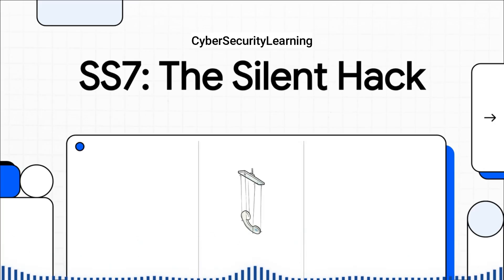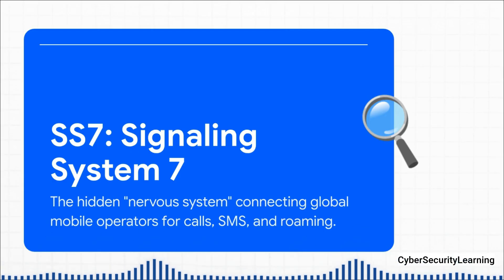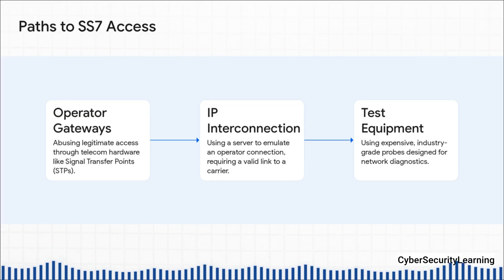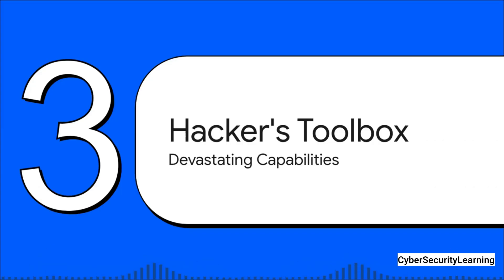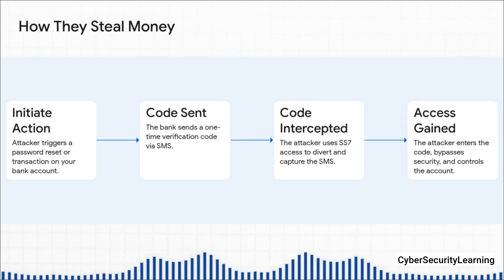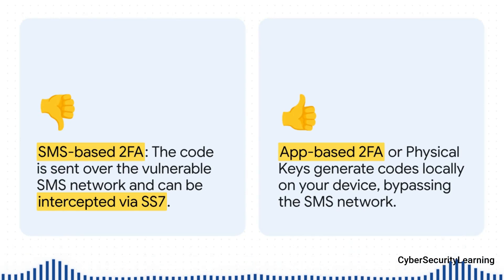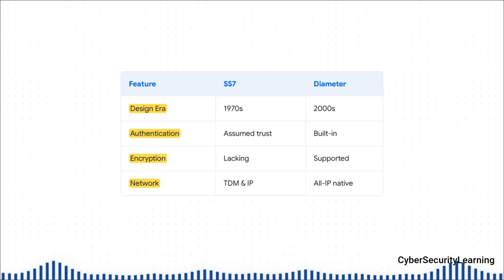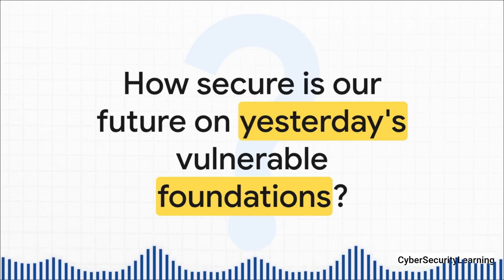Your Phone Isn't Secure: The SS7 Network Hack Revealed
The SS7 (Signaling System 7) network, the backbone of global mobile telecommunications, hides a disturbing reality: it was designed in the 1970s and 1980s without any real consideration for cybersecurity. Today, these flaws allow attackers to exploit critical vulnerabilities.
👉 In this video, you will discover:
• How SS7 works and why it is vulnerable.
• The attack techniques used to intercept calls and SMS messages, locate subscribers, hijack messages, or even siphon off bank accounts.
• Why an SDR (Software-Defined Radio) cannot connect directly to SS7, but how it can intercept the radio layer before it is routed.
• The necessary equipment (STP, SS7/E1/TDM cards, SIGTRAN) and why only certain parties have access to it.
• Best security practices: strong passwords, two-factor authentication via app rather than SMS, and digital hygiene.
• The move toward more secure protocols like Diameter, used in 4G/5G networks.
⚠️ SS7 remains an invisible threat to end users, but understanding its vulnerabilities is essential for better protection in an increasingly connected world.